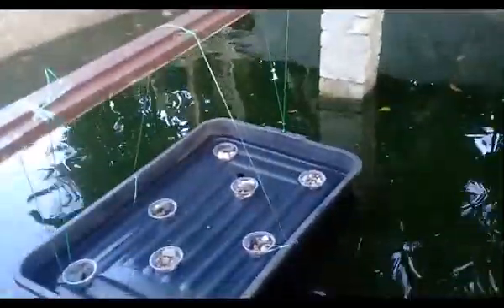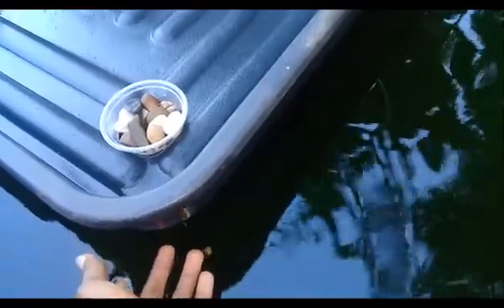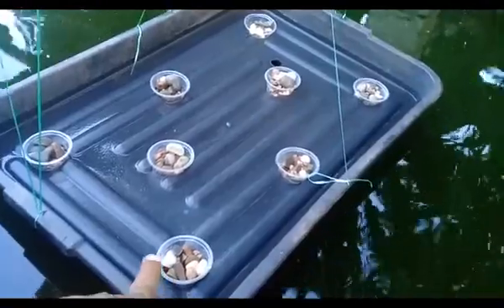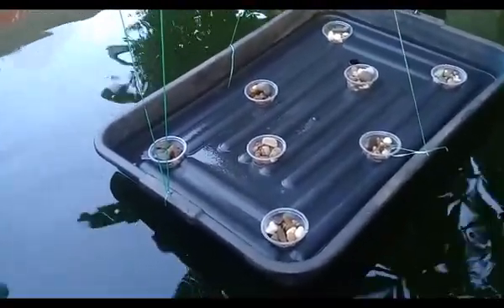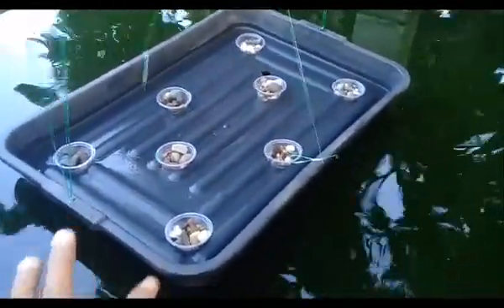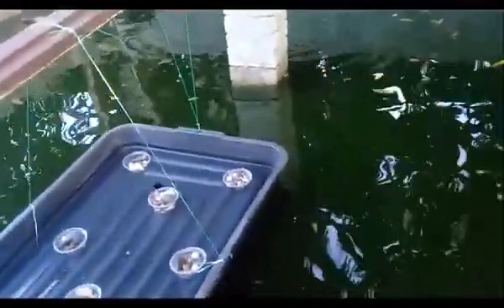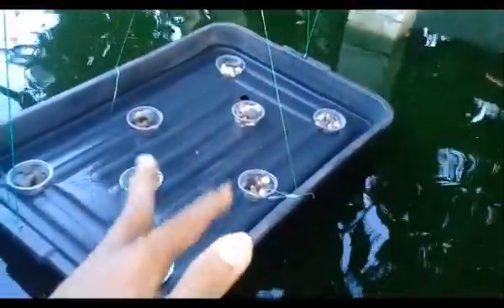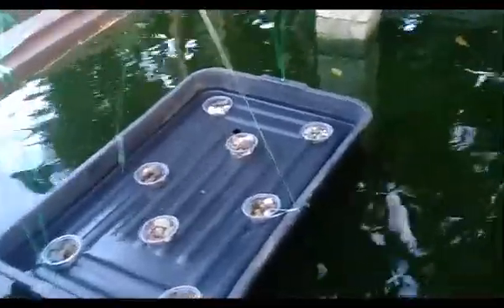How to make acuaponics system use zero Electricity...02